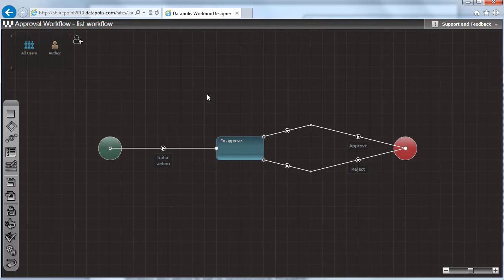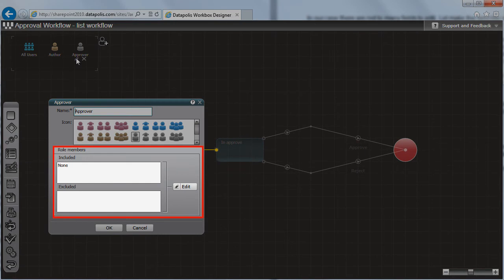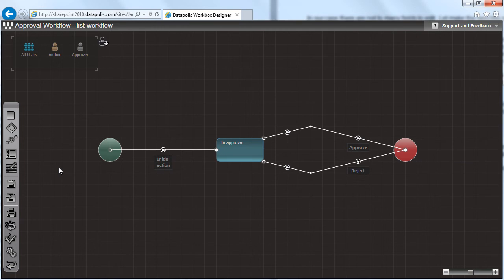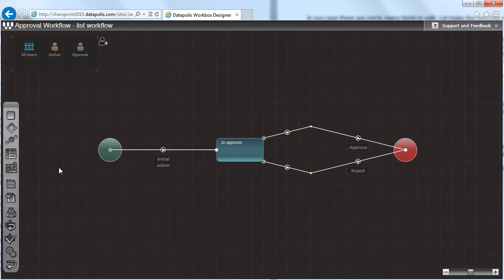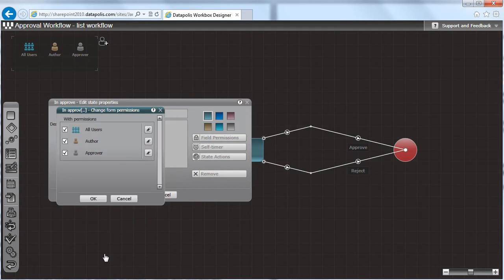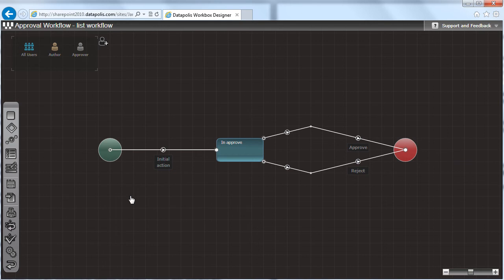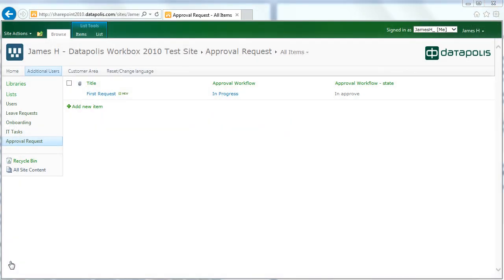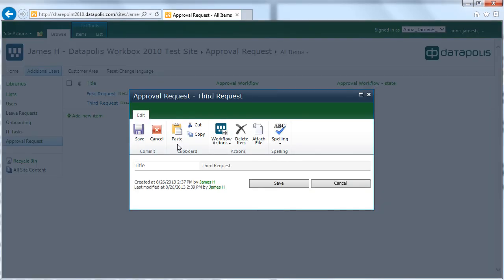Datapolis Workbox Test Sites - Managing Role Permissions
Welcome to Datapolis Workbox video tutorial. This part is devoted to setting up and managing role permissions. In the video we will demonstrate how to create new roles, add SharePoint users to the roles, and assign action permissions to different roles.